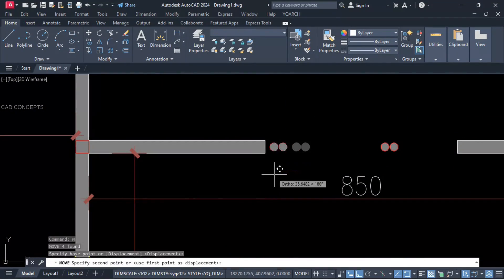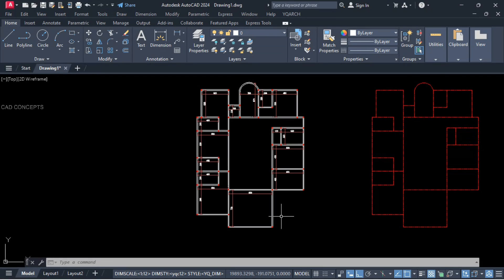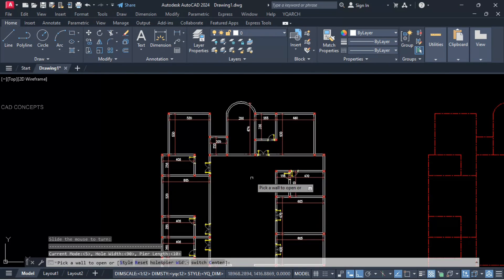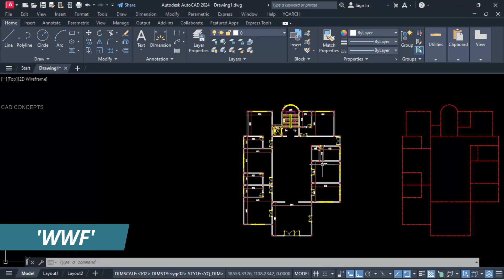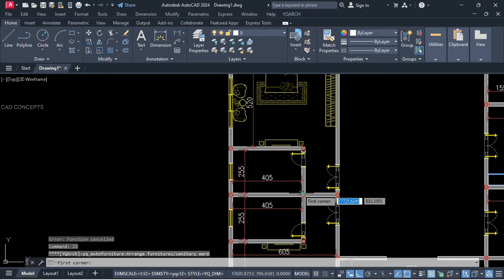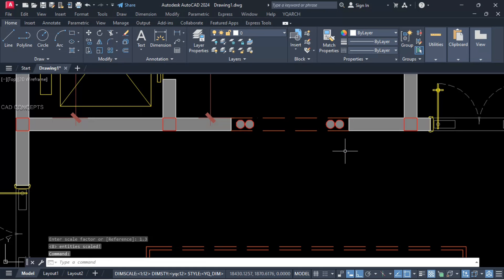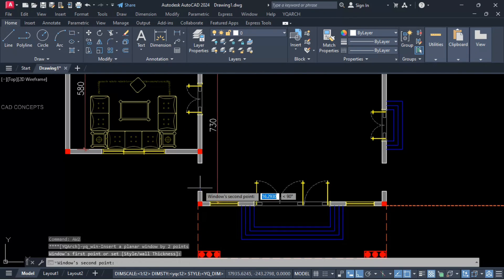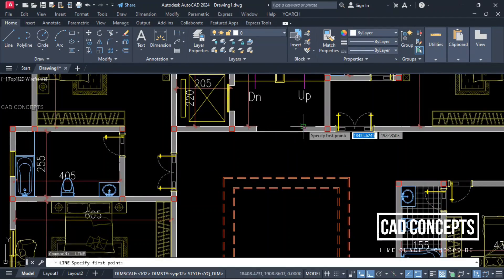Villa Planning 10x Faster AutoCAD | YQArch Plugin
Learn how to design a villa floor plan 10X faster using AutoCAD with YQ Arch Plugin. Our tutorial covers villa floor plan design, house plan creation, and the best AutoCAD tools for civil engineering and architecture.

If you are new to AutoCAD, we have included beginner-friendly resources and tips to help you get started. You can also learn about unique tips and tricks, the best CAD tutorials, and essential commands to help you design your own projects with ease.